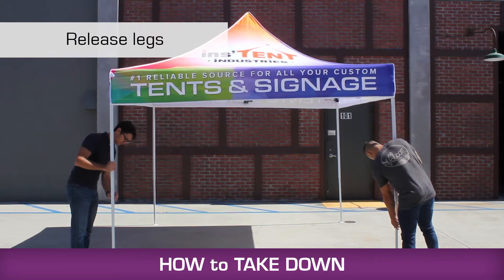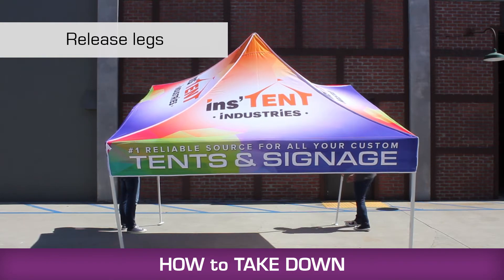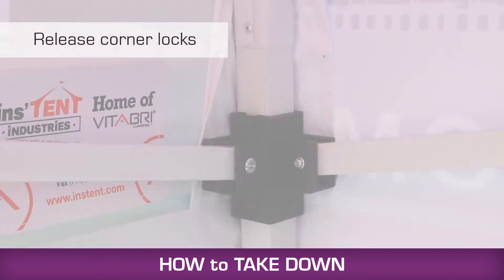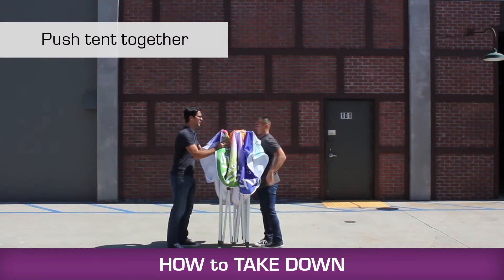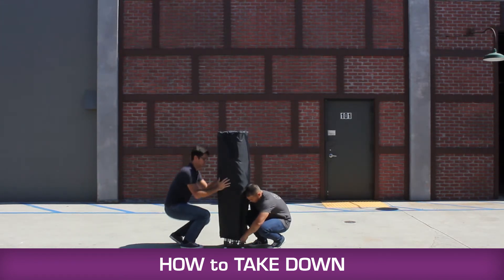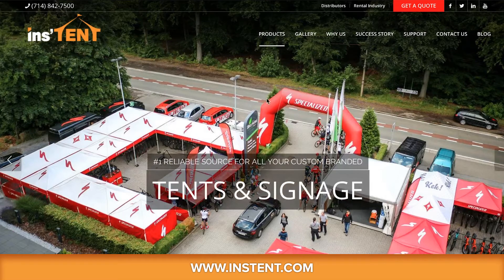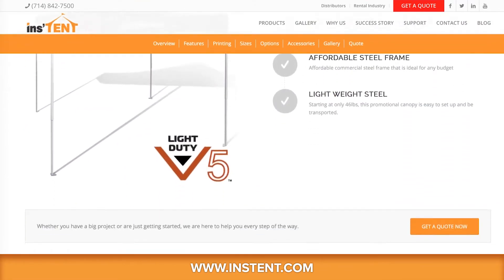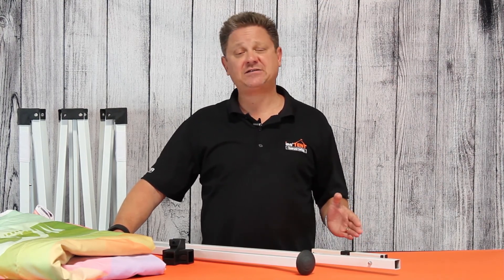How to Take Down Your V5 Promotional Pop-Up Tent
Taking down your V5 Promotional Tent is quick and easy. You can do it by yourself or with a partner. Simply follow our steps in this video and it will be fast!